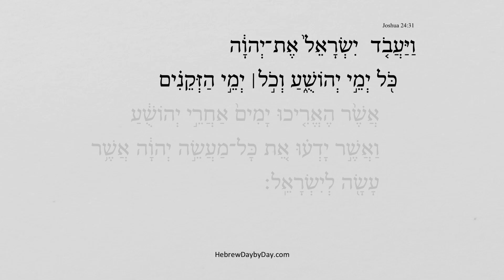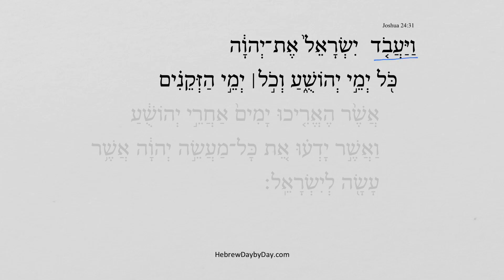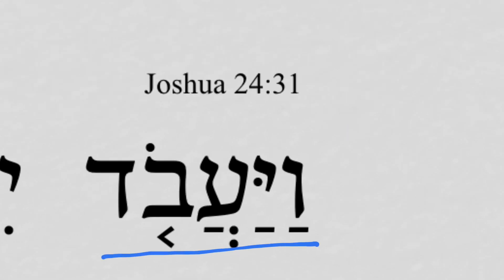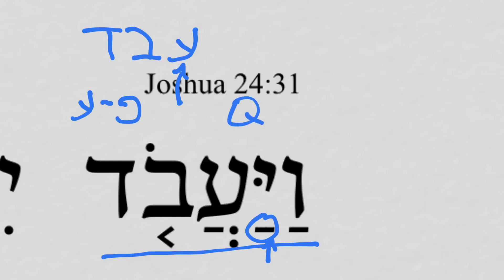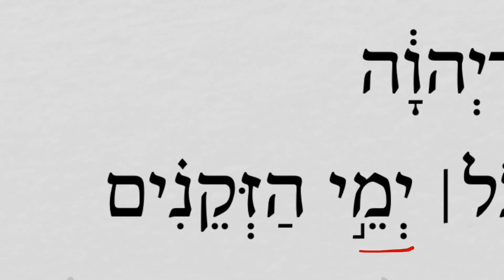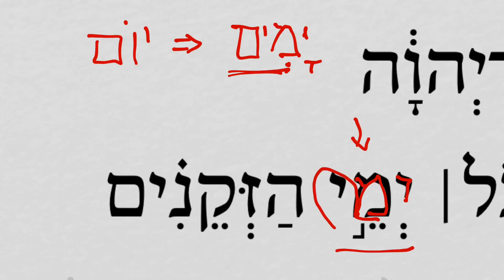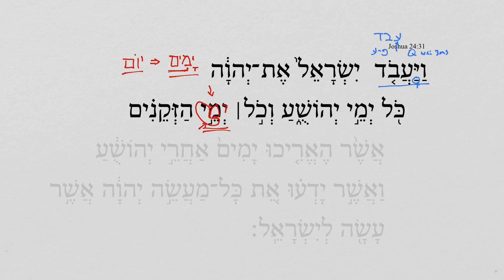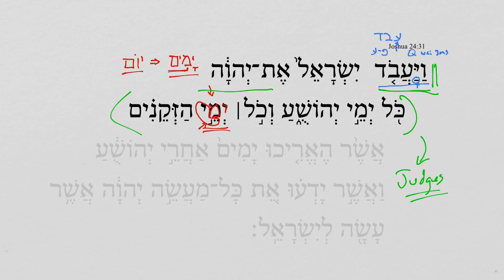Joshua 24:31a HebrewDaybyDay